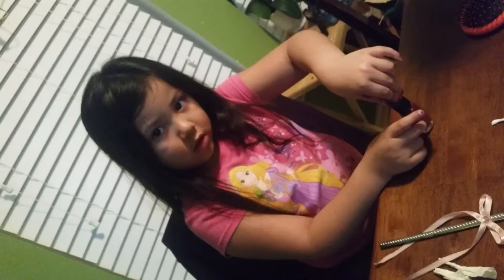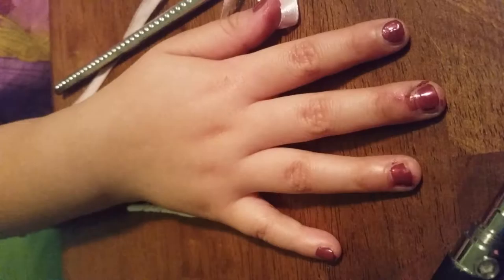Mak first time painting nails